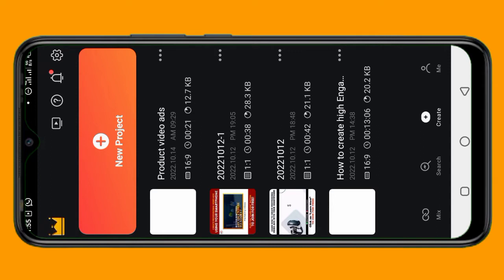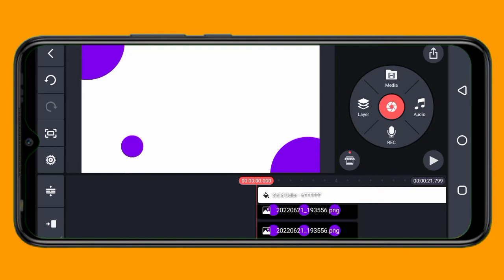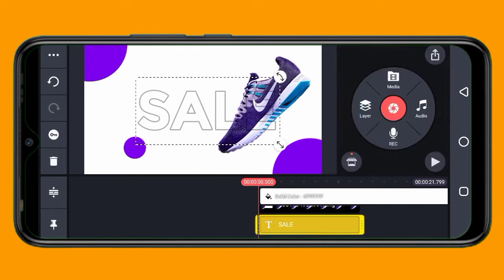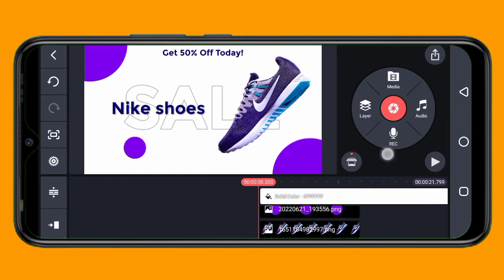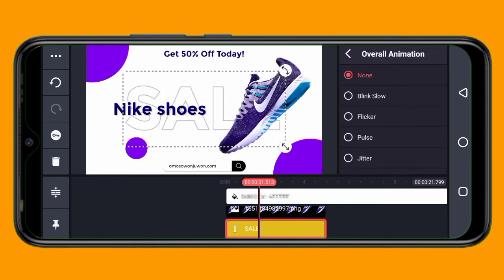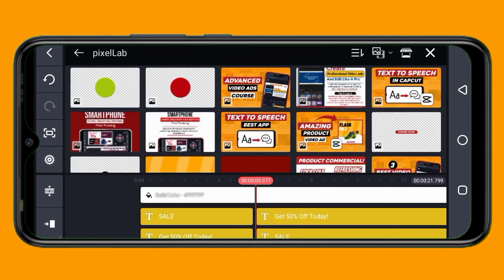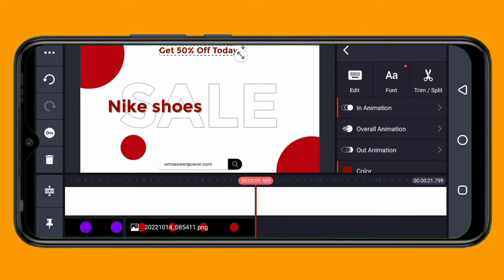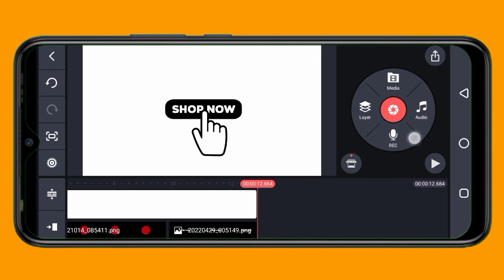How to Create Amazing Product advertisment Video in Mobile || Kinemaster Tutorial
In this video, I will teach you how to create Product advertisment video in mobile using kinemaster application

You will learn everything about creating Product advertisement video in kinemaster...

VIDEO TOPIC👉  How to Create Amazing Product advertisment Video in Mobile || Kinemaster Tutorial

Watch my recent video Tutorial;